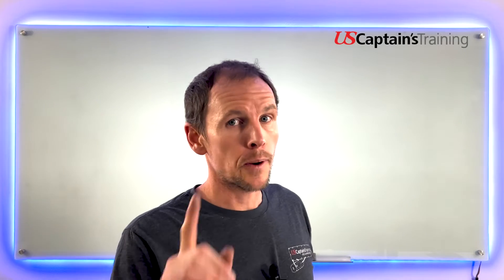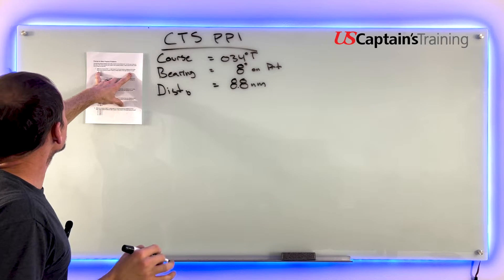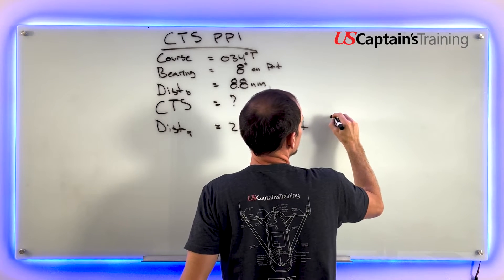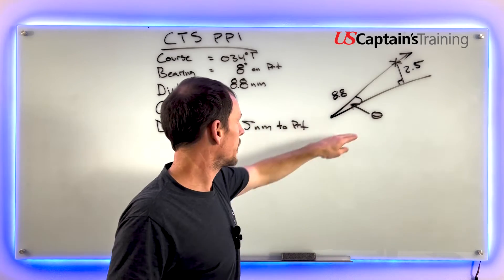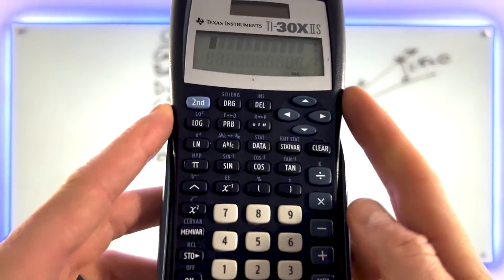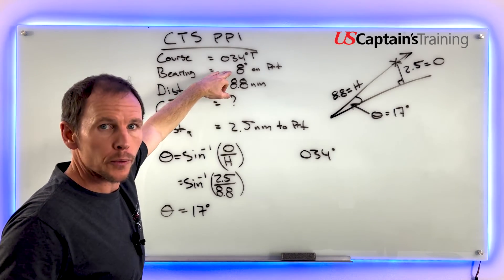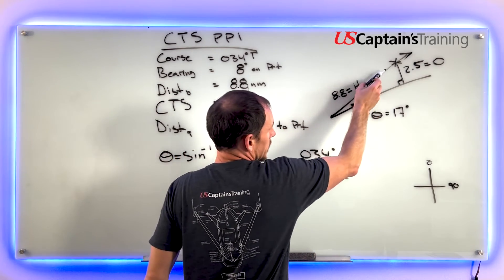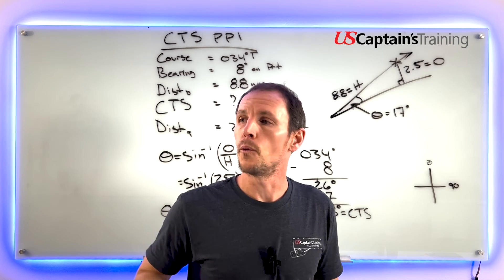Course to Steer Practice Problem 1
1. While on a course of 034° T, a light bears 8° on the port bow at a distance of 8.8 miles. What course should you steer to pass 2.5 miles abeam of the light leaving it to port?
     a. 043° T
     b. 059° T
     c. 035° T
     d. 051° T
Answer = a